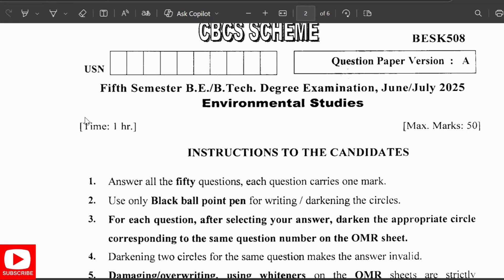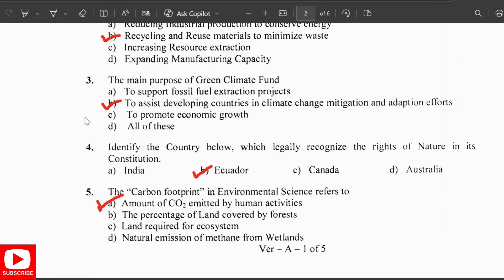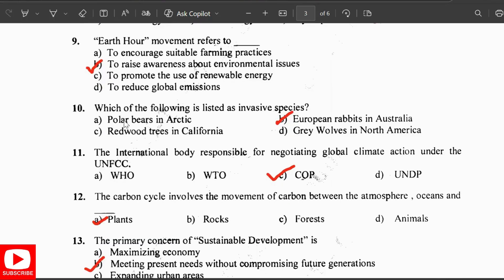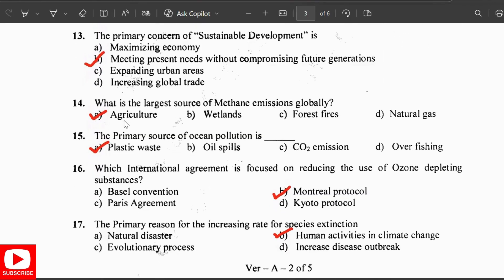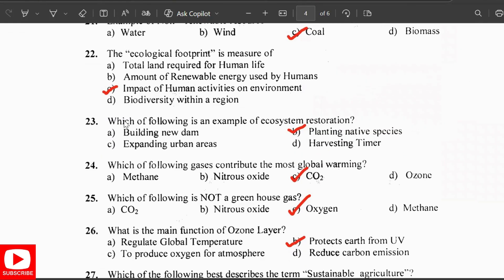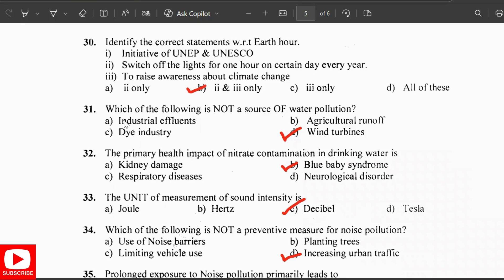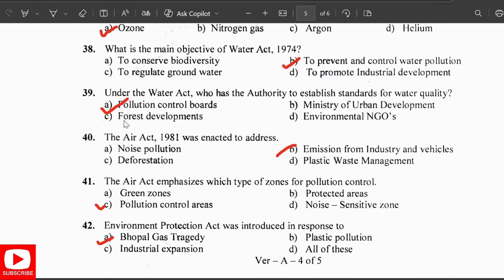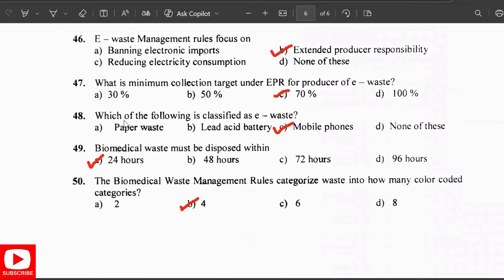Environmental Studies | EVS | Solved Question paper June./July.2025 | VTU BESK508|5th sem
Environmental Studies is a compulsory and very important subject for VTU engineering students, and **BESK508 Environmental Studies** plays a crucial role in scoring well in internal assessments as well as the **VTU End Semester Examination**.

📘 What this video covers:

✔ Important **Multiple Choice Questions (MCQs)** from **Environmental Studies Module 1**
✔ MCQs with **clear and correct answers**
✔ Questions frequently asked in **VTU internal exams and semester exams**
✔ Concept-based MCQs explained in a **simple and easy-to-understand manner**
✔ Useful for **quick revision before exams**

This video is extremely helpful for students who:

* Are preparing at the **last moment**
* Want **quick marks-oriented revision**
* Prefer **MCQ-based learning**
* Are preparing for **VTU exams, internals, and model papers**

 🎯 Why this video will help you score better:

🔹 Carefully curated **exam-oriented MCQs**
🔹 Based on **VTU syllabus and question paper trends**
🔹 Saves time by focusing only on **important questions**
🔹 Ideal for **revision one day before exam**
🔹 Helpful for both **fast learners and beginners**

✅ VTU Engineering students
✅ BESK508 Environmental Studies students
✅ Students preparing for VTU internals
✅ Students preparing for VTU end semester exams
✅ Students who want **easy marks through MCQs**

📚 How to use this video effectively:

1️⃣ Watch the video carefully and try answering MCQs yourself
2️⃣ Pause the video before answers are revealed
3️⃣ Note down important points
4️⃣ Revise this video at least **twice before the exam**
5️⃣ Combine this with your class notes and textbook

📢 Videos in This Series:
📌 Environmental Studies Module 1 – Important MCQs
📌 Environmental Studies Module 2 – Important MCQs
📌 Environmental Studies Module 3 – Important MCQs
📌 Environmental Studies Module 4 – Important MCQs
📌 Environmental Studies Module 5 – Important MCQs
📌 Environmental Studies Model Question Papers
📌 Environmental Studies Previous Year Question Papers

Your support motivates me to bring **quality VTU preparation videos** regularly.

VTU

Environmental Studies

Environmental Studies BESK508

Environmental Studies important questions
Environmental Studies Model Paper